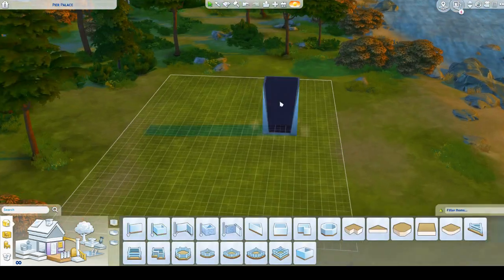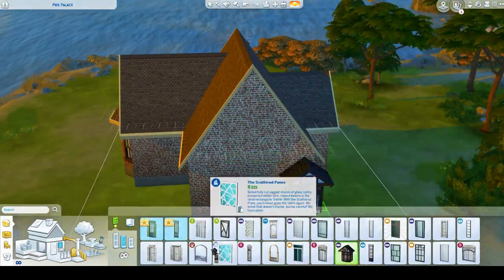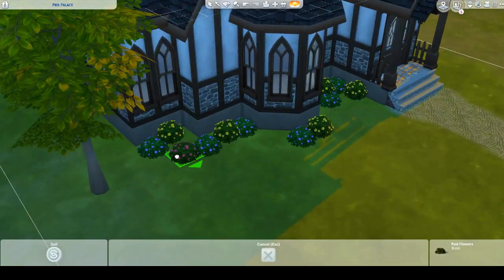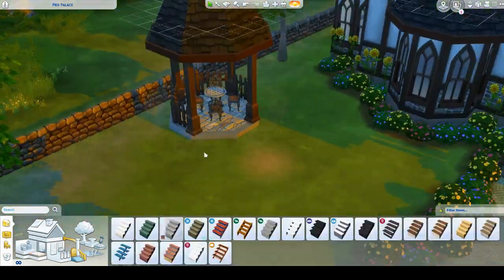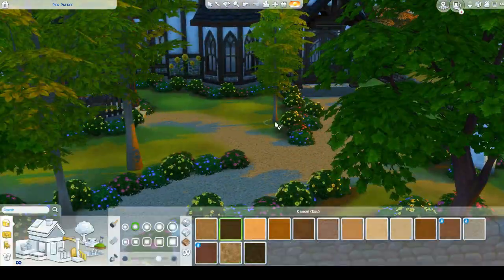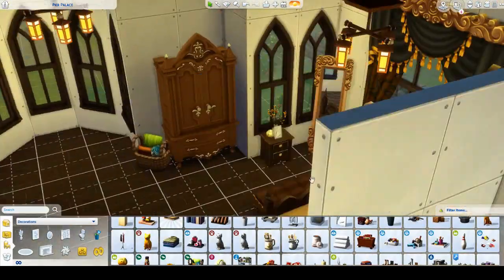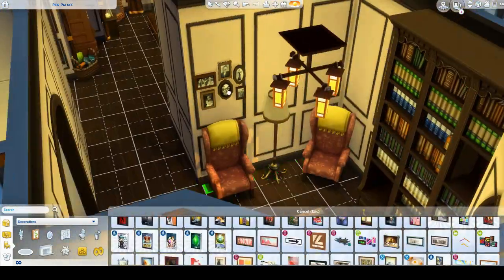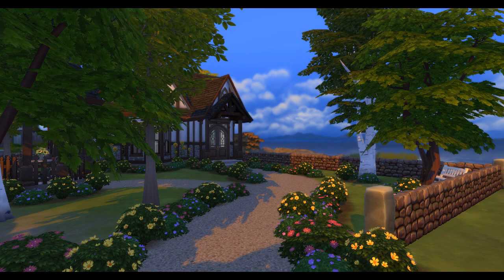FAIRYTALE COTTAGE // THE SIMS 4: SPEED BUILD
Building a Fairytale Cottage in the Sims 4!

Download this house on the gallery! Origin ID: SimQueen1992